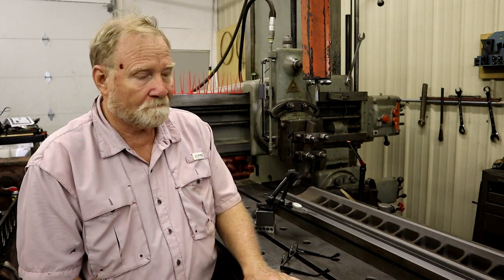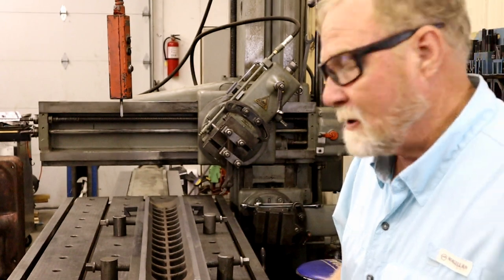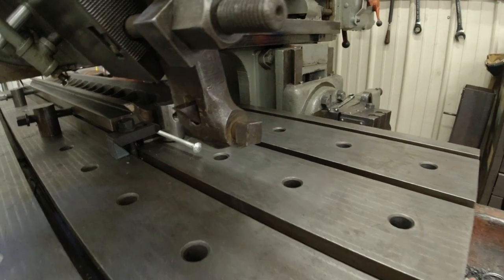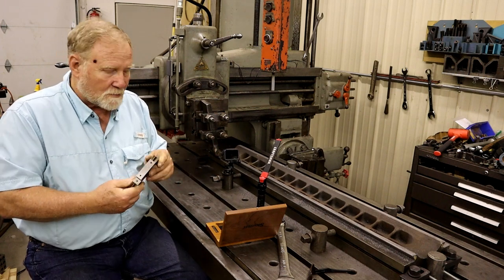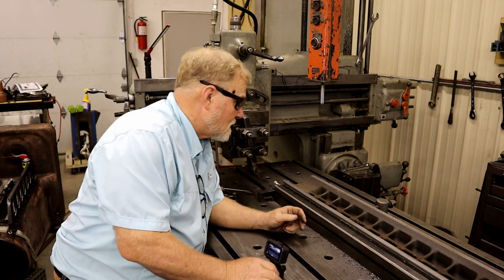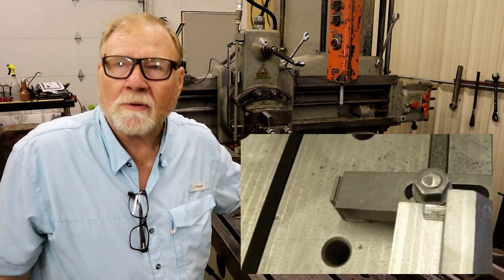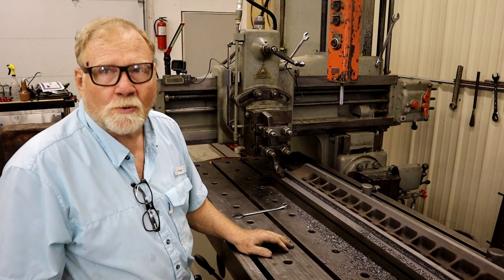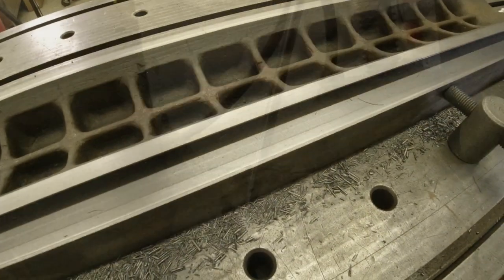Planing a Bridgeport Table... I really screwed up :(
Sorry the sound is wonky... There is a fixed version Something to do with the processing by YouTube... Well it happens to us all. There I was finish planning a dovetail on the Bridgeport Table when disaster struck... This restore has been full of surprises, Most of them bad.